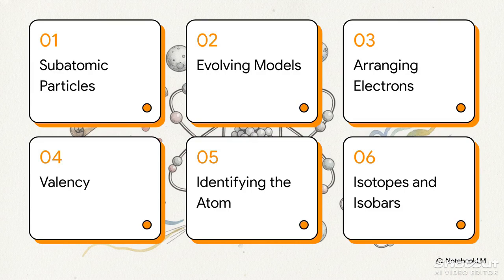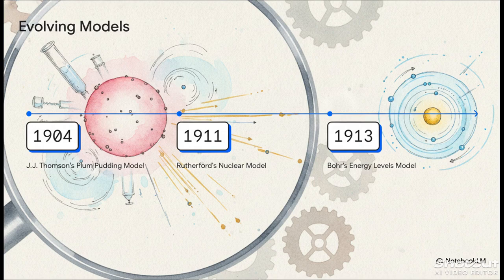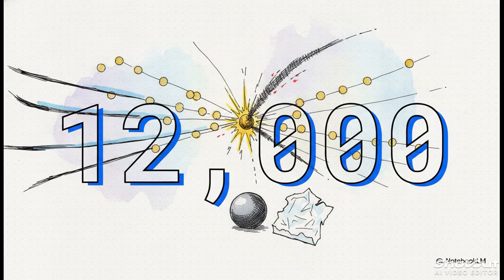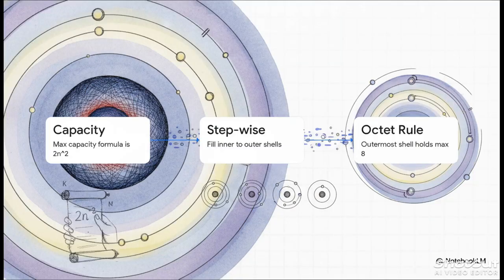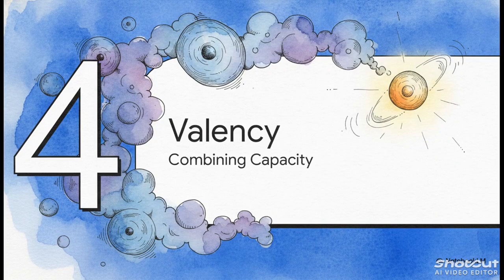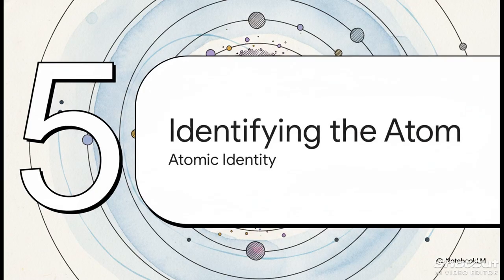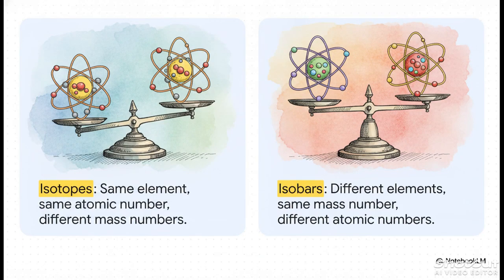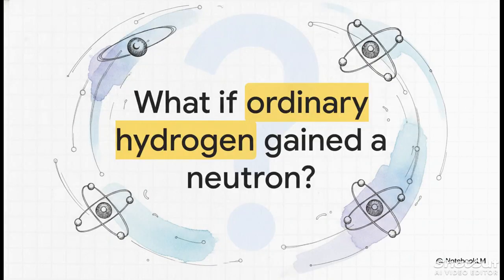Career Wala | Structure of Atom Class 9 Foundation and Olympiad One Shot Video| CBSE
Welcome to Career Wala! 🚀 In this video, we break down Class 9 Science Chapter 4: Structure of the Atom into simple, easy-to-understand concepts. Whether you are prepping for your school exams or want to master chemistry, this comprehensive guide covers everything you need to know from scratch!
📚 What You Will Learn in This Video:
Charged Particles in Matter: Learn about the discovery of Electrons (J.J. Thomson), Protons (E. Goldstein), and Neutrons (James Chadwick).
Atomic Models: Understand the evolution of atomic structures through Thomson's Plum Pudding Model, Rutherford's Gold Foil Experiment, and Bohr's Model.
Electronic Configuration: Master the filling of electrons across the K, L, M, and N shells using the 2n^2 rule.
Valency: Learn how atoms combine and calculate valency using valence electrons.
Atomic Number & Mass Number: Clear definitions and formulas to solve numerical problems easily.
Isotopes, Isobars & Isotones: Deep dive into advanced atomic variations with clear examples (featuring Carbon isotopes and more!).
⏱️ Timestamps:
0:00 - Introduction to Atomic Structure
1:15 - Subatomic Particles: Electrons, Protons & Neutrons
4:30 - Thomson & Rutherford's Atomic Models
9:00 - Bohr's Model & Electronic Configuration (K, L, M, N Shells)
14:20 - How to Calculate Valency
18:00 - Atomic Number & Mass Number Explained
22:15 - Isotopes, Isobars, and Isotones
28:00 - Chapter Summary & Quick Revision